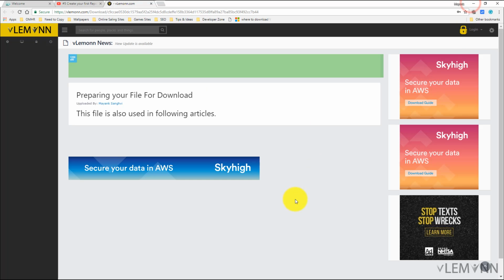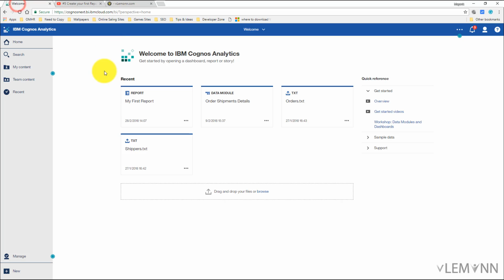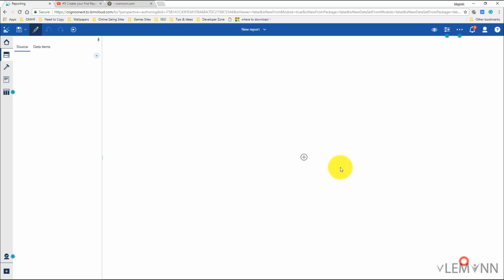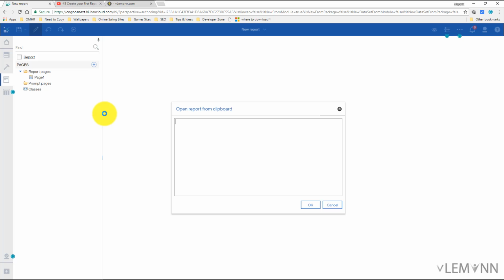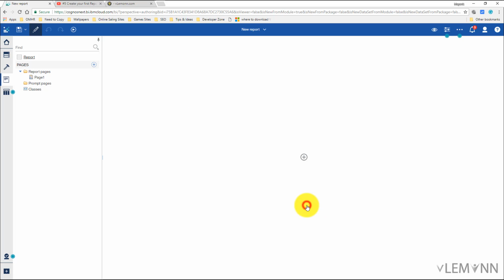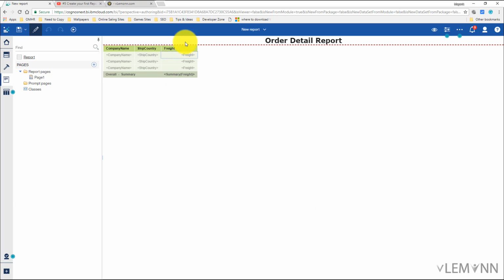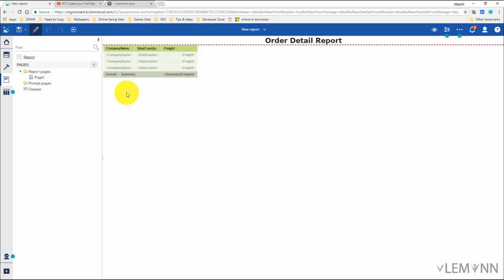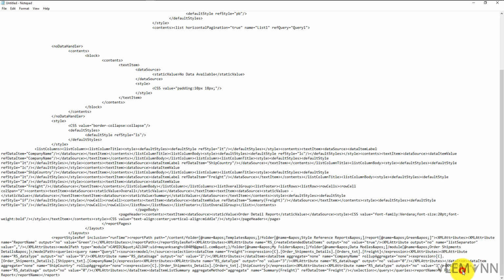#4 Open Report From Clipboard IBM Cognos Analytics 11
In this video we are going to learn about How to Clipboard to import and export report. Following are the key points in this video
1. Open report from clipboard Cognos analytics.
2. Cognos 11 report from clipboard.